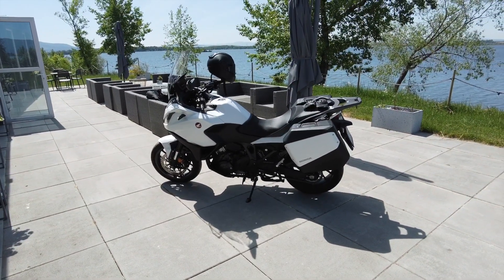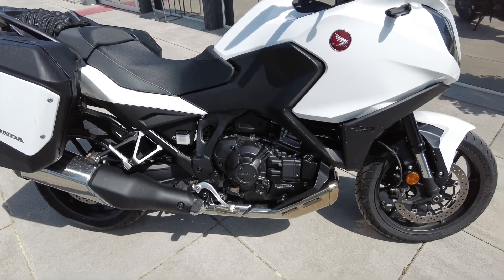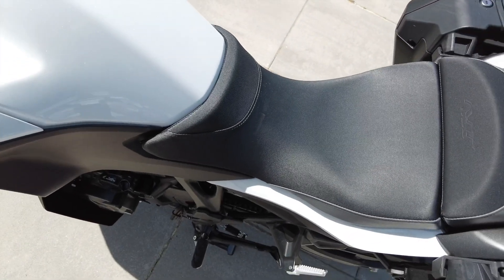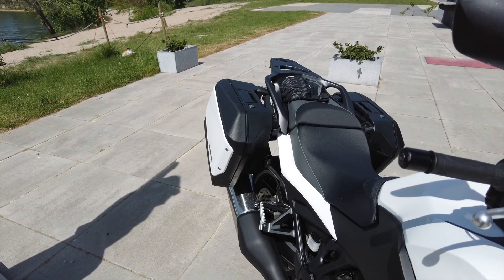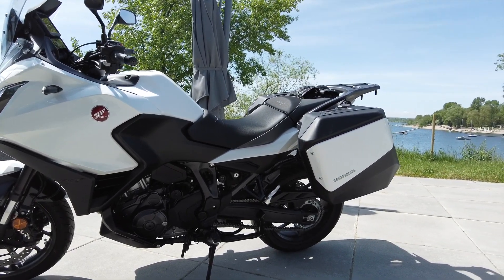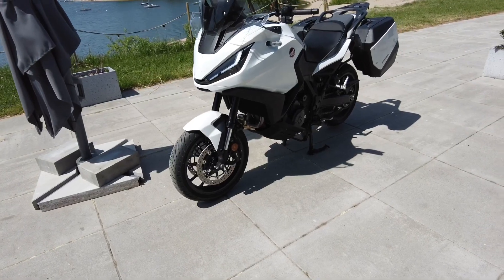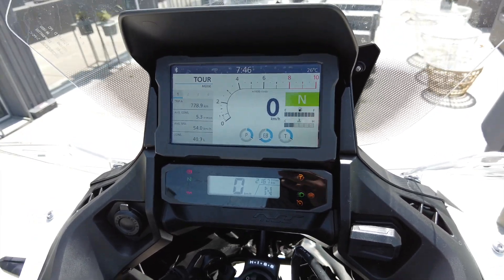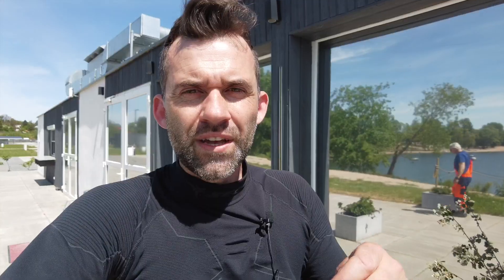Wyasfaltowali Afrykę! Honda NT 1100 DCT [ Test, opinia, wrażenia z jazdy, parametry ]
Honda NT1100 to kolejny projekt z Minato na bazie znanej od kilku lat dwucylindrowej jednostki napędowej. Tym razem otrzymujemy motocykl szosowy z przeznaczeniem typowo turystycznym. A żeby uprzyjemnić nam jazdę, doposażono go w automatyczną skrzynkę przekładniową DCT. Zapraszam na test Hondy NT 1100 i moją subiektywną o niej opinię.